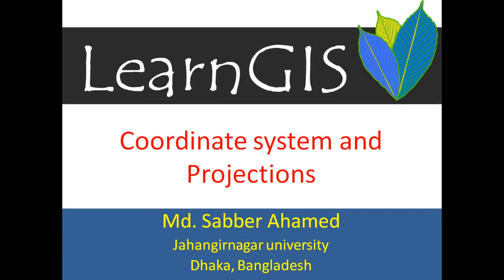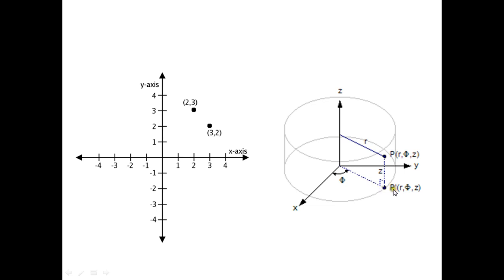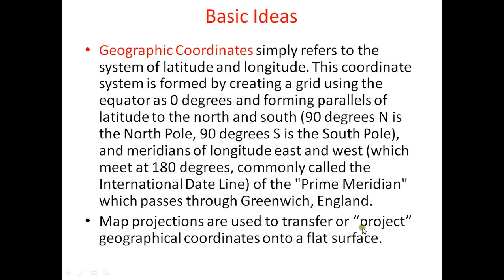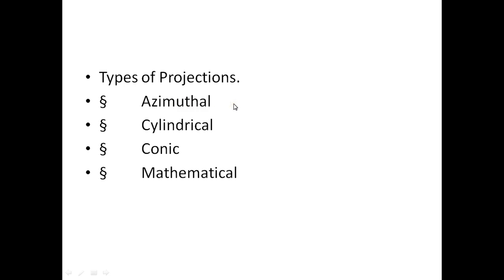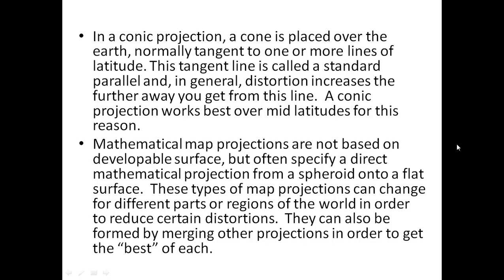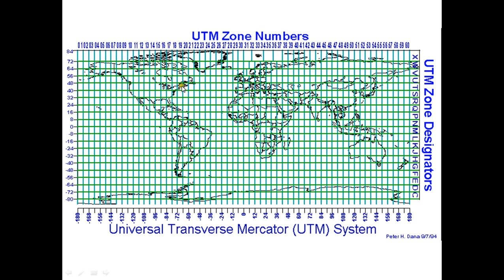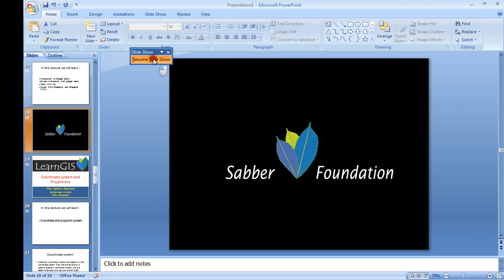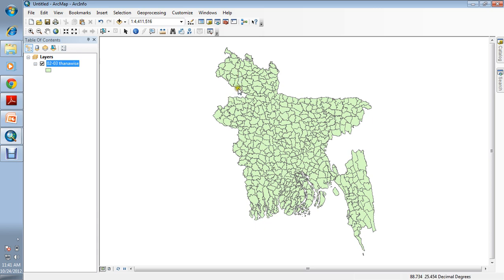Lecture : 2 | ArcGIS 10 : Coordinate and Projection System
This is the part of Lecture series from SabberFoundation.
Lectured by Md. Sabber Ahamed, Jahangirnagar University, Bangladesh.